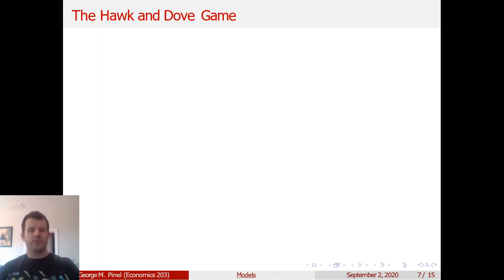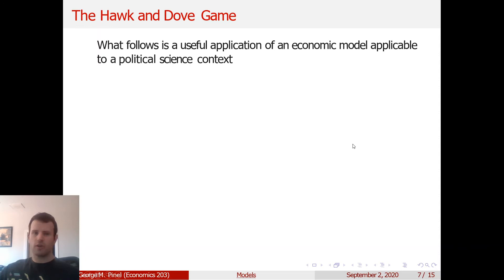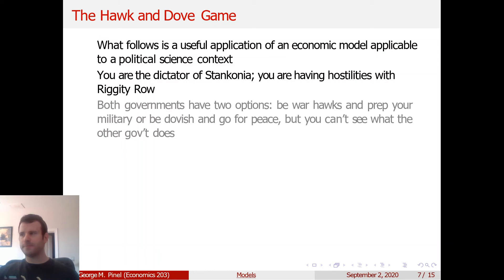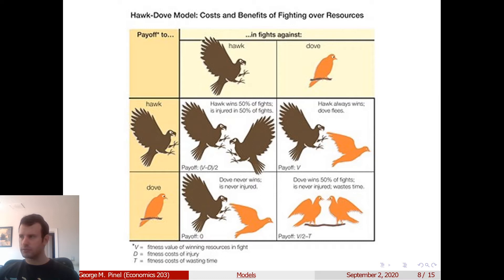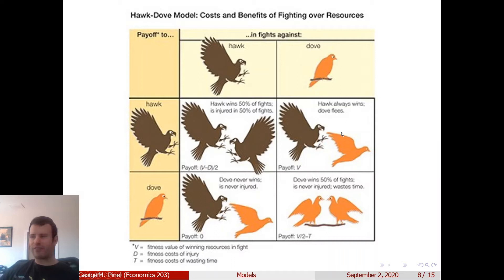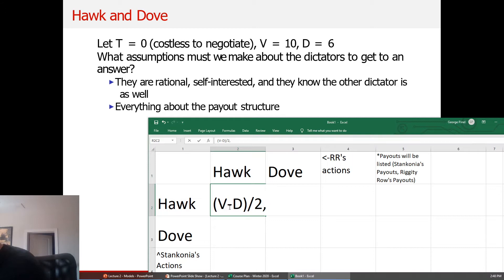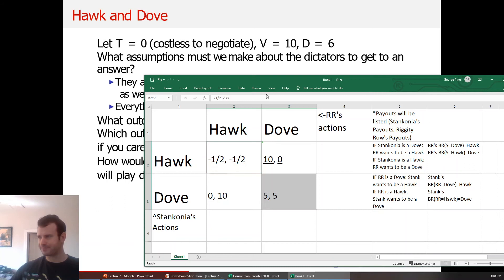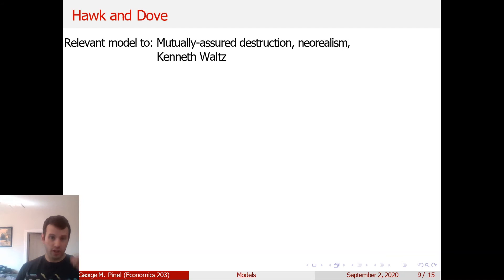Lecture 2 - Part 5 - Hawk and Dove Model